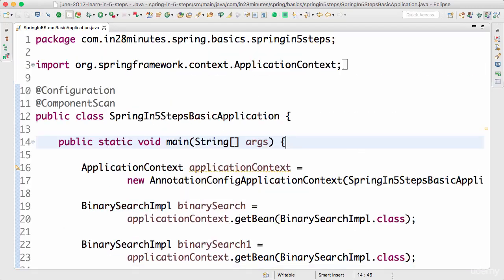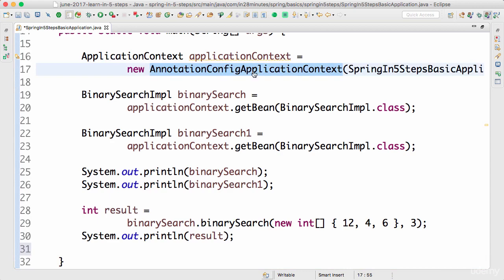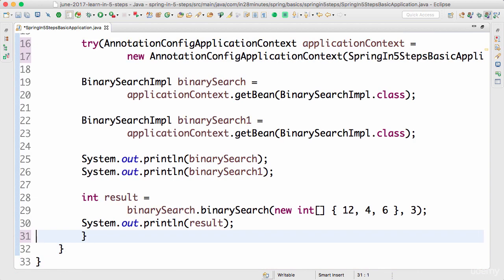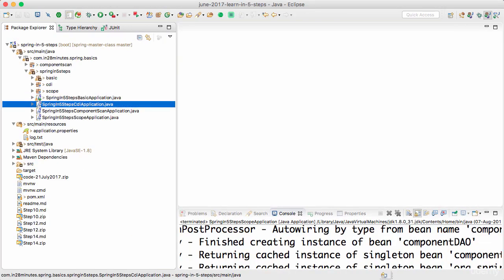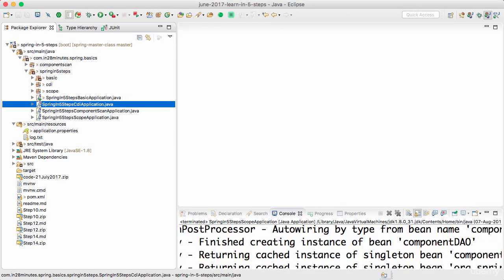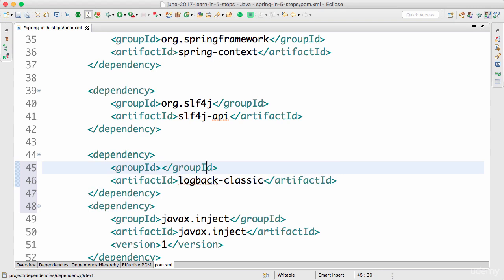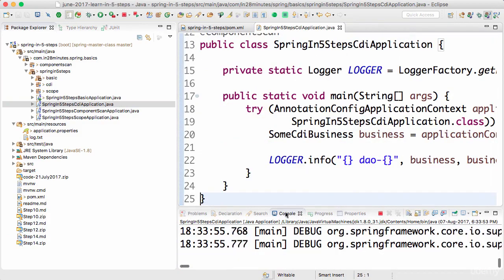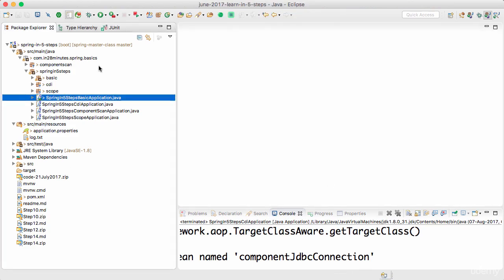13 Step 20 Fixing minor stuff Add Logback and Close Application Context